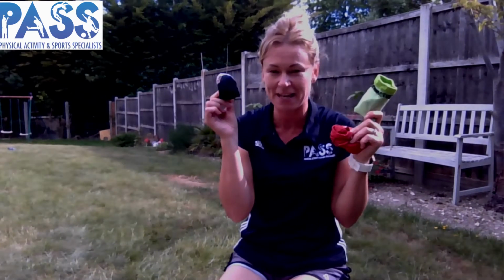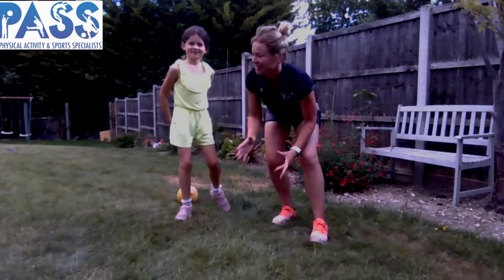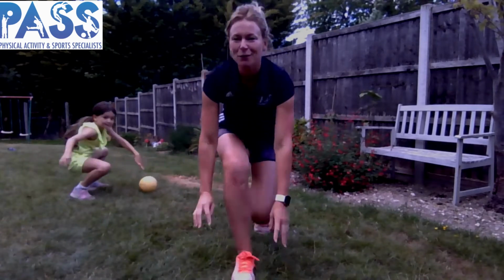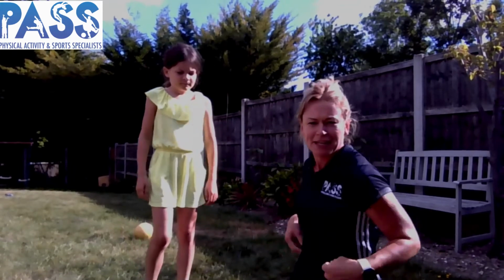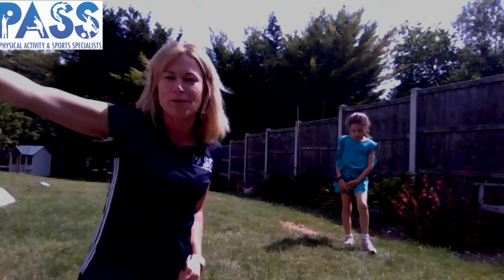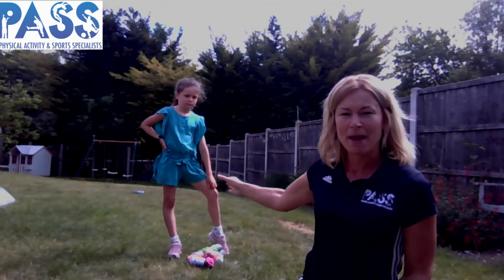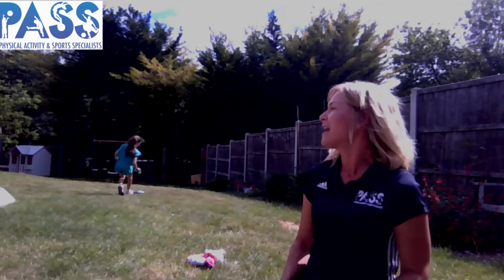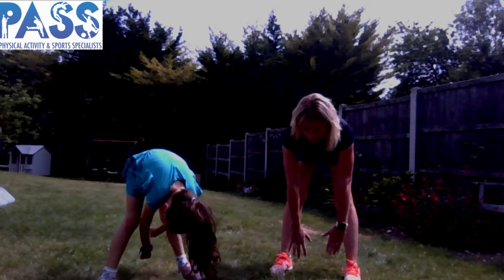PASS HOME LEARNING PE LESSON YEAR 1-2 ATHLETICS LESSON 3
Year 1-2

Athletics

Lesson 3